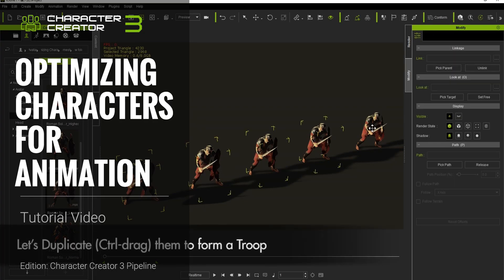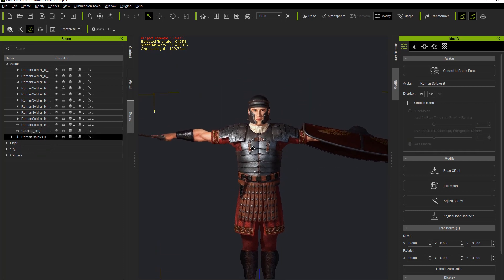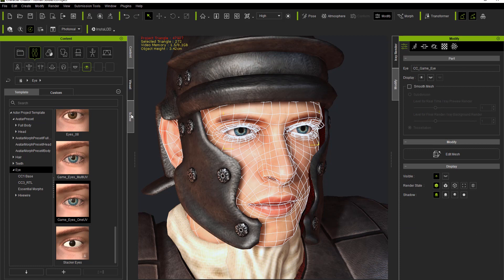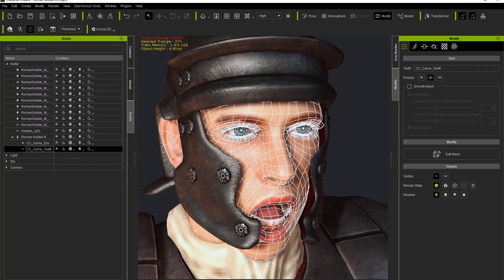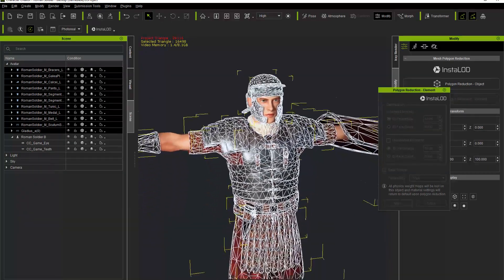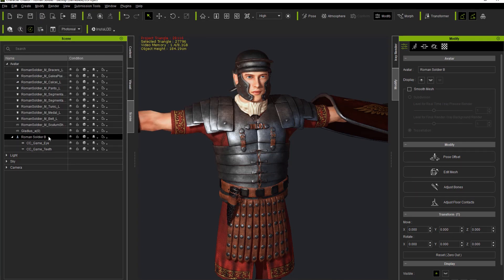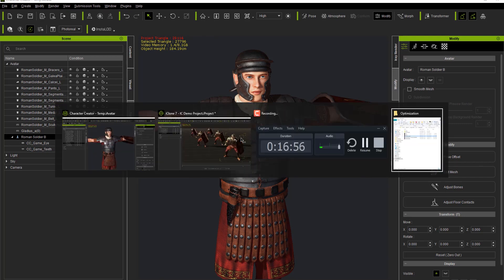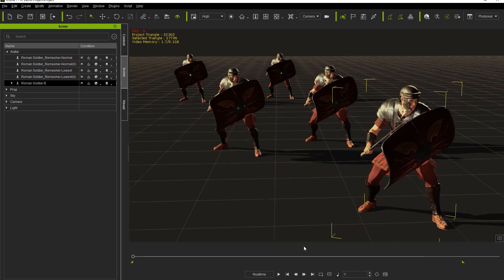Character Creator 3 Tutorial - Export with InstaLOD - Optimizing Characters for Animation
In this video we're going to take a look at the different ways in which you can optimize your character to take up the least amount of resources in your project.  This technique is particularly useful when you need to have a large number of characters on the screen at once, but you don't need to see them all in great detail.  You'll learn about converting our character to a Game Base as well as using the Remesher tool to optimize polycount and bake and consolidate materials.

1:43 Convert to Game Base
4:22 Wearables Reduction
9:48 Remesher Optimization